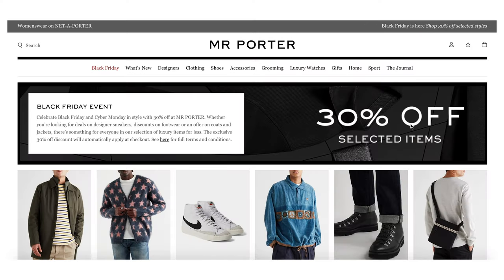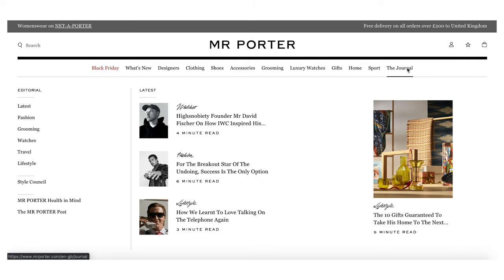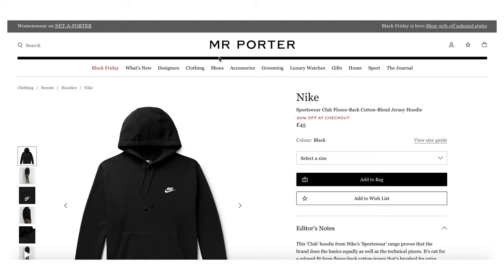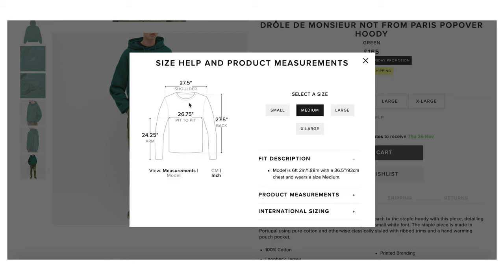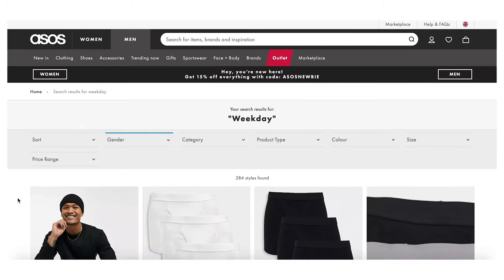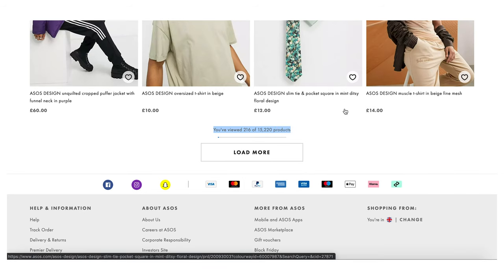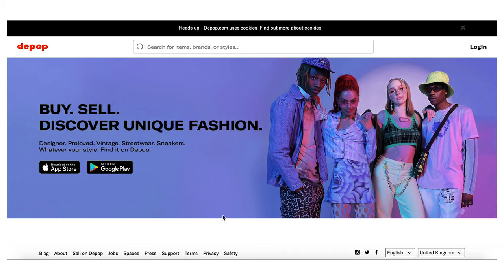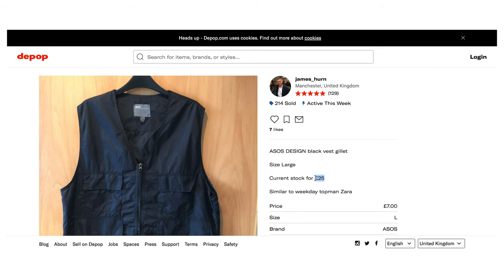The Best Online Clothing Stores For All Budgets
I do most of my shopping online these days. I much prefer being able to try on clothing from the comfort of my own home, rather than trying on products in-store. With most stores offering free returns, it’s never been easier to shop.

I am going to be talking about stores that are easily accessible for everyone because no one wants to pay extortionate amounts for shipping if they don’t have to. I have focused on the stores that stock a wide variety of brands, rather than individual brand stores so there will be something for everyone. These are all stores that I use most frequently so you may have heard of them before but you may have not.

I start the video talking about the stores that stock more high-end clothing and finish off talking about where you can get more affordable items. I realise everyone has a different budget when it comes to buying clothes so I wanted to have options for everyone.

Store 1
Store 2
Store 3